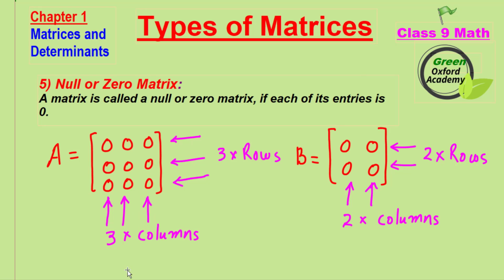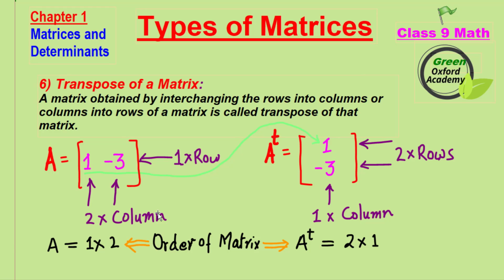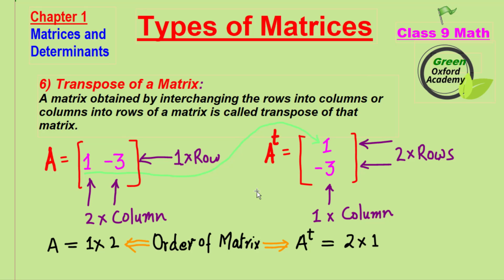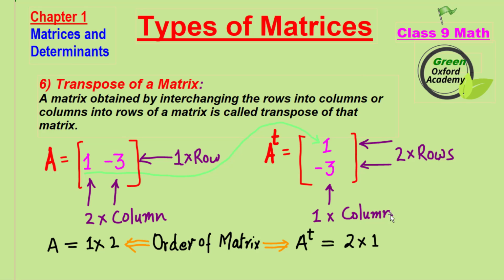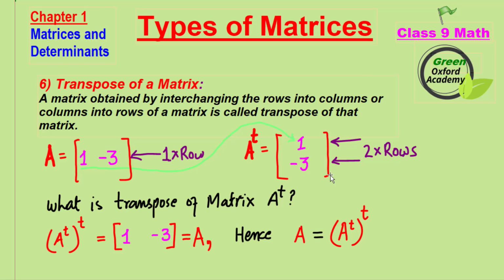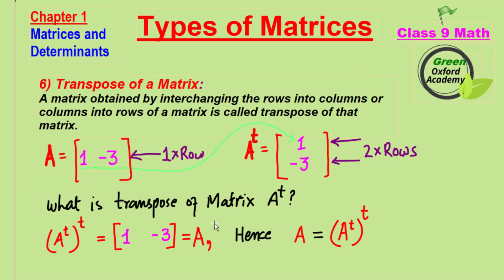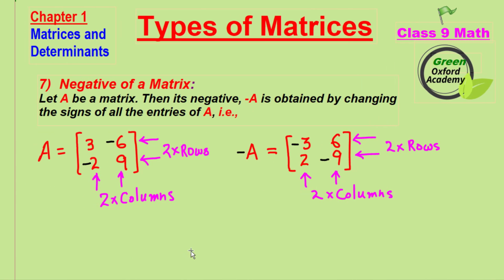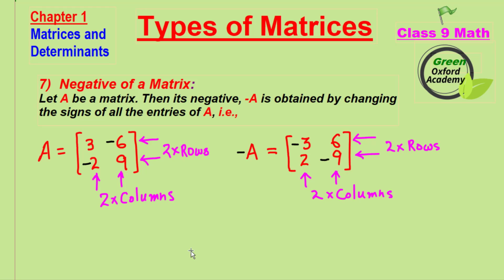Null or Zero & Transpose Matrix (Chapter 1) || CBSE Class 9 MATH (in English)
Chapter - 01  -   Matrices and Determinants [Matric Class 9th Math]
1.2 Types of Matrices :
There are several types of matrices, but the most commonly used are:

(i) Row Matrix
(ii) Column Matrix
(iii) Rectangular Matrix
(iv) Square Matrix
(v) Null or Zero Matrix
(vi) Transpose of a Matrix
(vii) Negative of a Matrix
(viii) Symmetric Matrix
(ix) Skew-Symmetric Matrix
(x) Diagonal Matrix
(xi) Scalar Matrix
(xii) Identity Matrix

Note:
(i) A scalar and identity matrix are diagonal matrices.
(ii) A diagonal matrix is not a scalar or identity matrix.